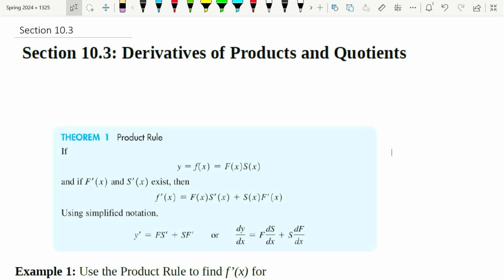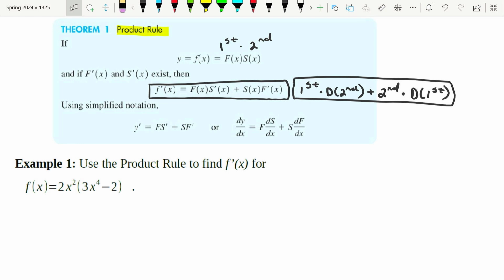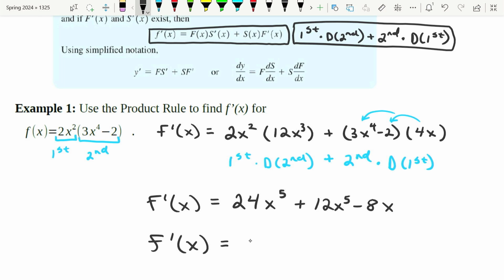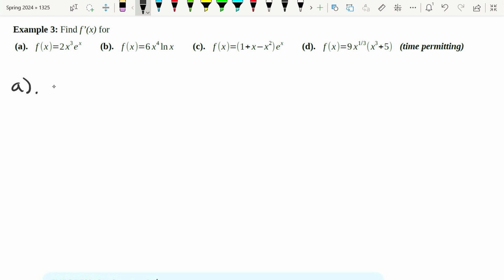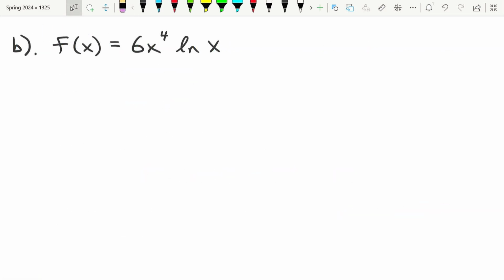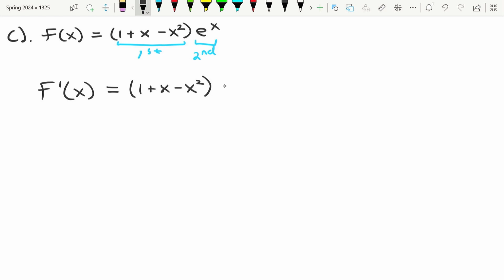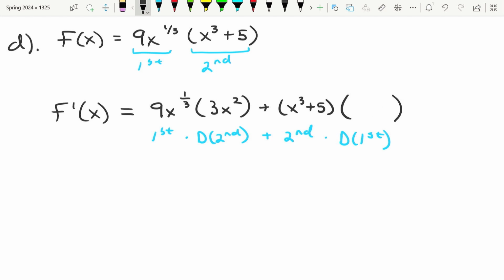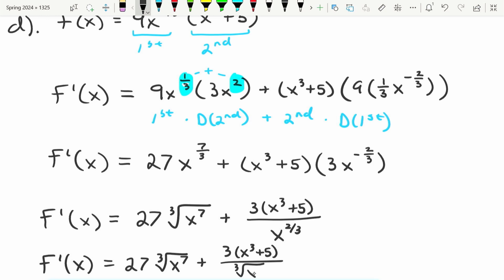Math 1325 - Section 10.3 Pt 1